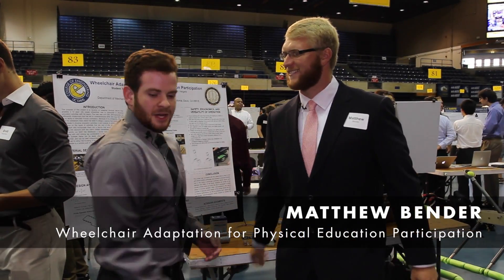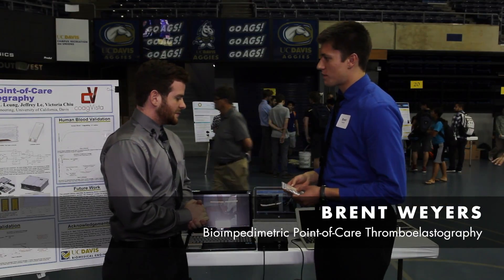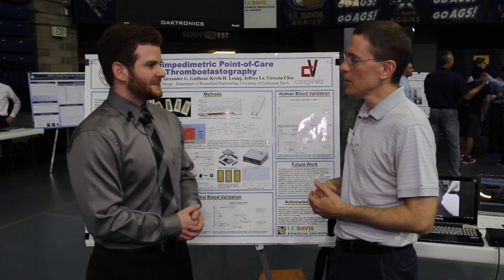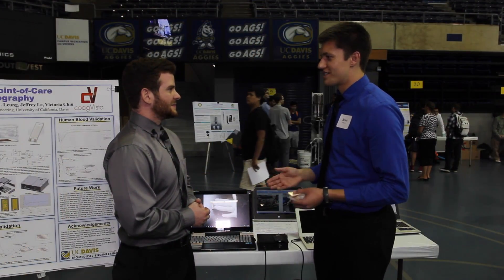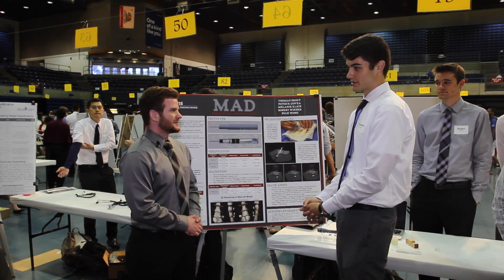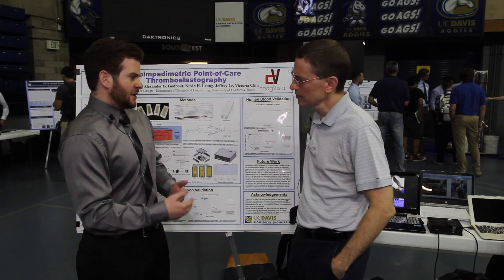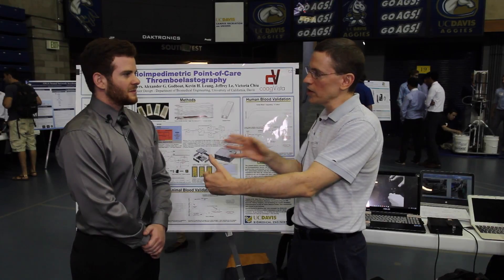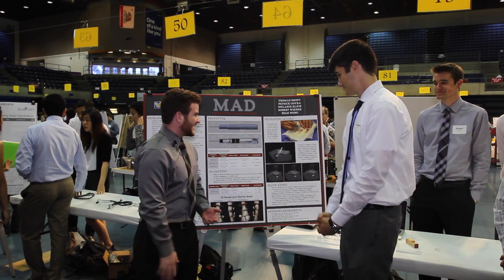Engineering Design Showcase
The College of Engineering at UC Davis presented the Engineering Design Showcase on Thursday, June 2, 2016 at The Pavilion on the university campus. Students shared their senior group projects, applying the knowledge and skills gained during their years of study at UC Davis. The event featured more than 140 teams (550+ students) the Engineering Design Showcase included displays and prototypes of student engineering projects in such fields as aerospace, mechanical engineering, medical and veterinary technology, electronics, and chemical engineering.